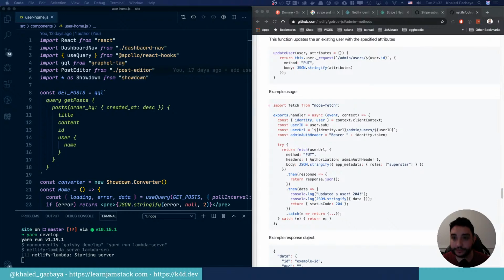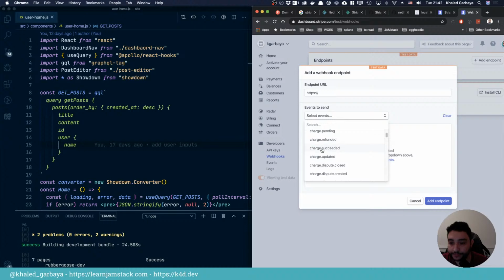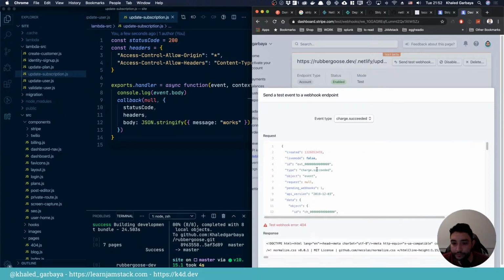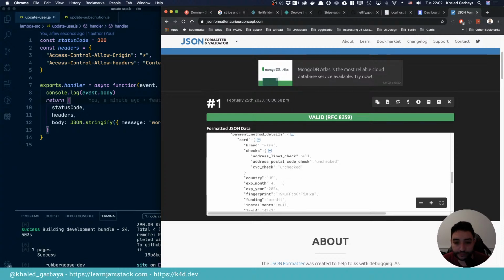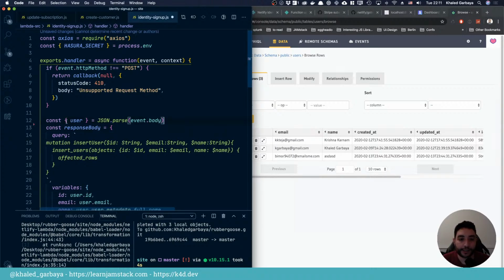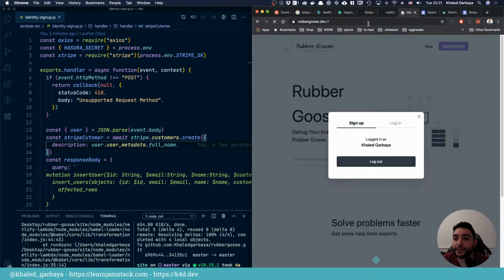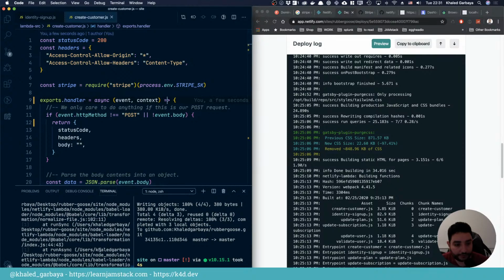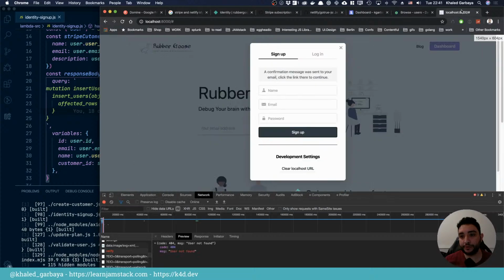23 - Build a JAMstack SaaS App Using Gatsbyjs: Exploring Stripe Webhooks and Netlify identity